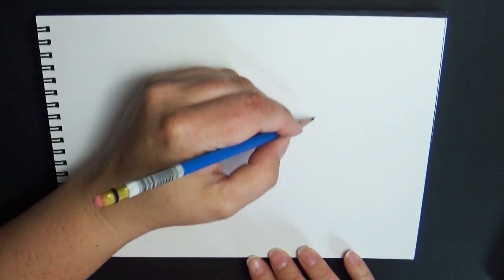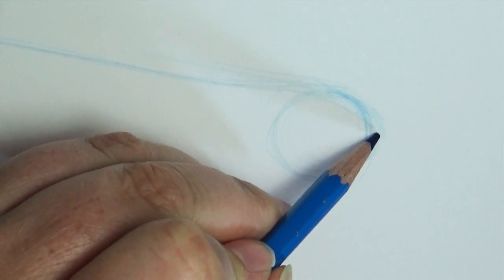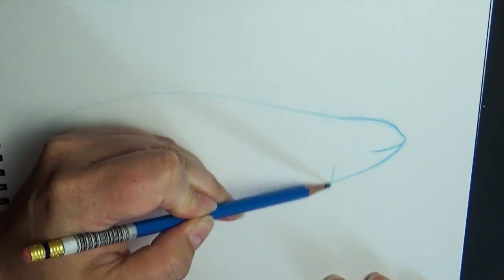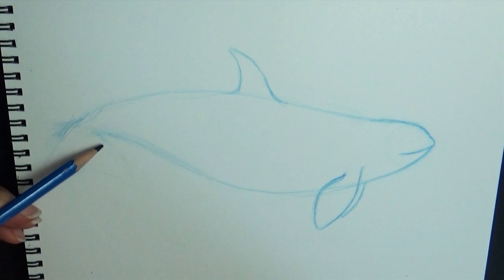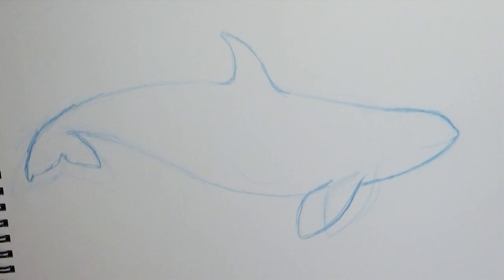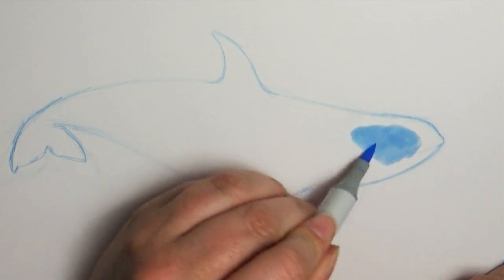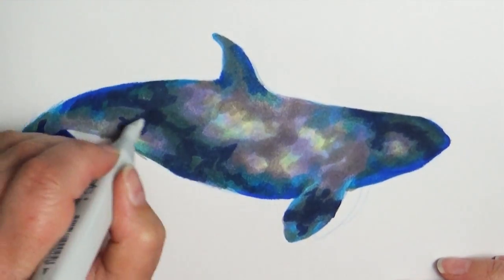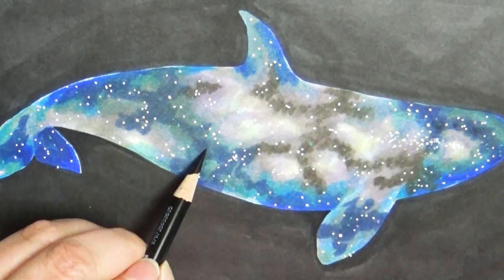How to draw a Whale Plus a little coloring challenge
Two videos in one!  First let me share some tips on drawing an Orca Whale. Then lets see if I can create a galaxy effect using Copic markers.

Tools I used:

PrismaBrand Col-Erase Colored Pencil

Signa Uni-ball gel pen

Mailing address:
Art ala Carte
c/o Valerie
USA

Etsy  shop